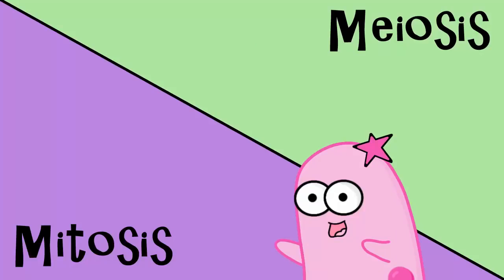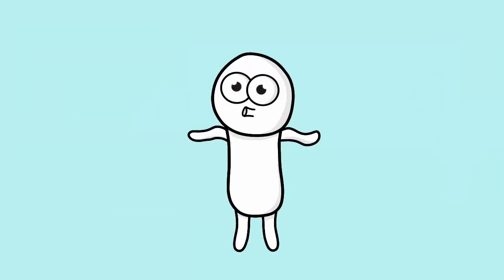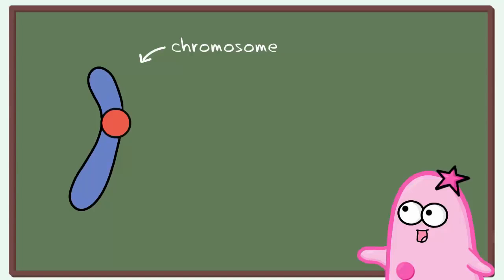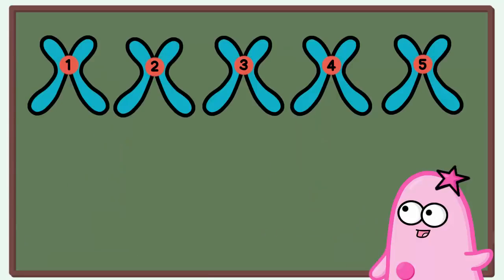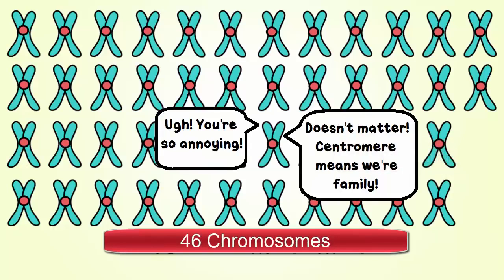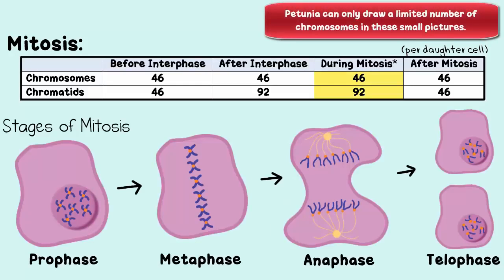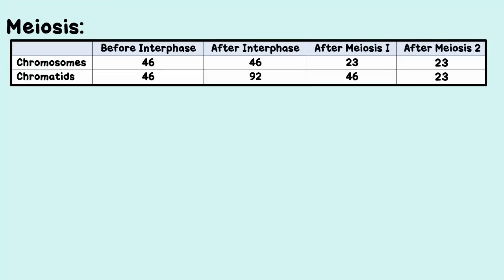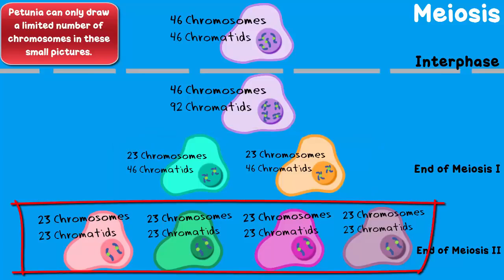Chromosome Numbers During